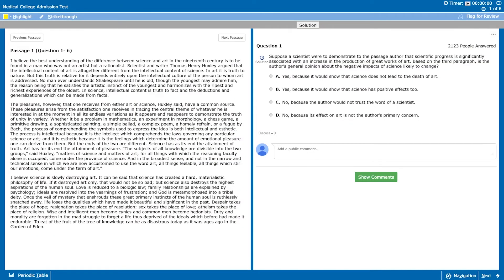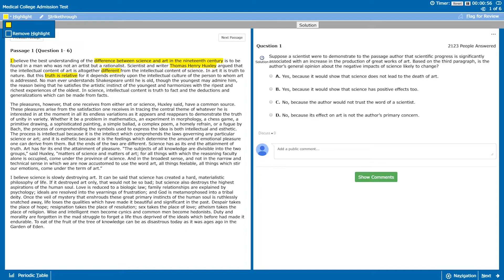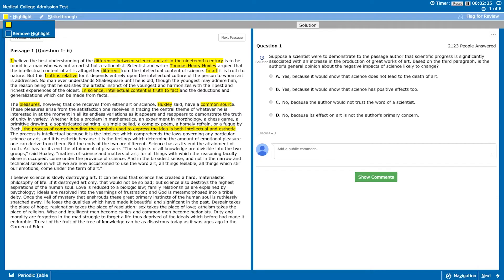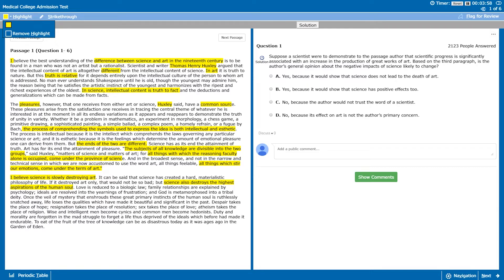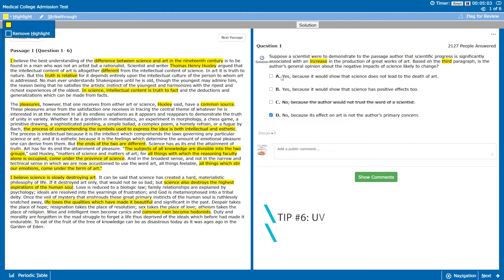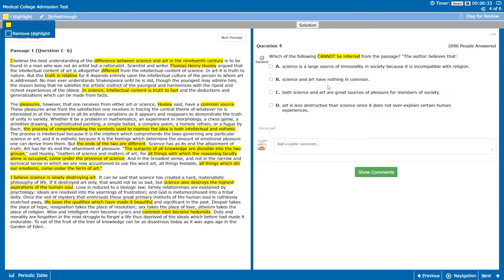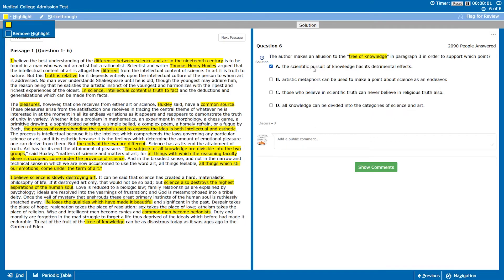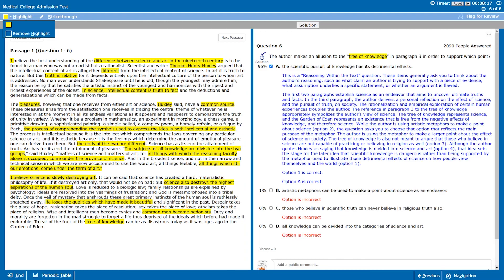Full MCAT CARS Passage Walkthrough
In this video, I walk you through a full MCAT CARS passage from start to finish with the method that I used to score a 131, the 99th percentile, on the MCAT.

Hi friends, welcome to the channel. My name is Eric Sun and I'm a medical student at McMaster University (Class of 2023).  I make videos about academics, studying, tech reviews, life, and everything in between. Tune in to hear more about my journey through medicine! I make videos (approximately) every week.  I would love to speak with you and learn more about your journey! Have a wonderful day :)

📚 MCAT BOOKS
The Princeton Review
Examkrackers 101 Passages in MCAT Verbal Reasoning

🩺FUN MEDICINE RELATED ITEMS
3M Littmann Classic III Stethoscope
Netters Anatomy Flashcards
Netters Anatomy Coloring Book
Netters Anatomy Atlas

Camera (Phone for Now)
BenQ 24’ Monitor
Studio Lighting
Echo Dot
Wireless Keyboard
Wireless Mouse
X-Box Controller

If you’d like to reach me, I’d love to hear from you.  I try my very best to reply to messages :)